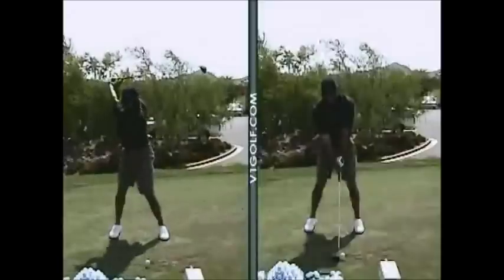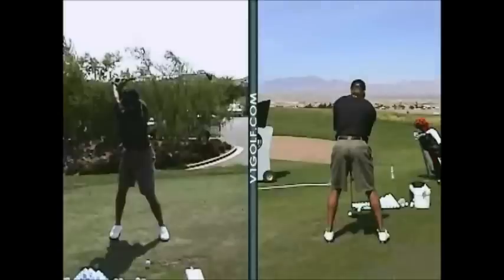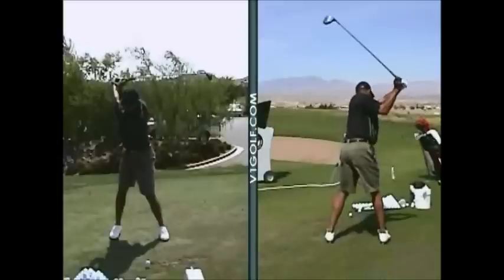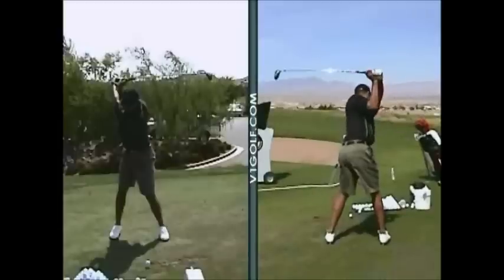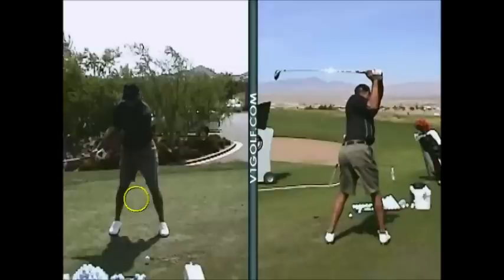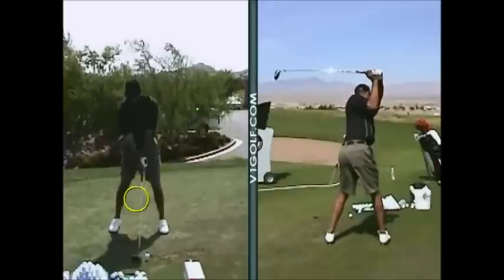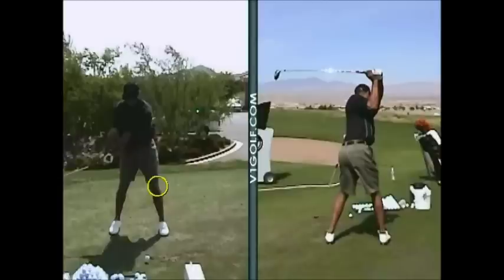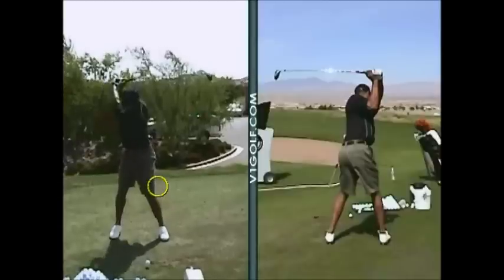Tiger Woods Driver Swing - Lower Body Stability in the Golf Swing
Analysis of Tiger Woods Lower body movement. Segment of a golf lesson with Claude Harmon III from 2004. Claude talks about lower body stability using footage of Tiger Woods from front on and behind with a Driver.